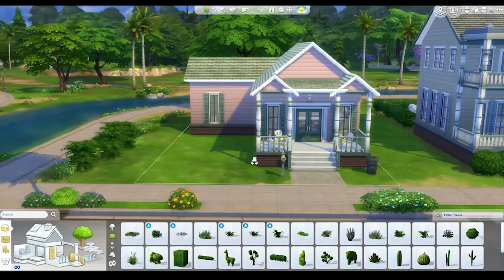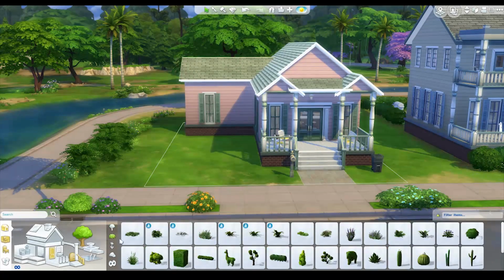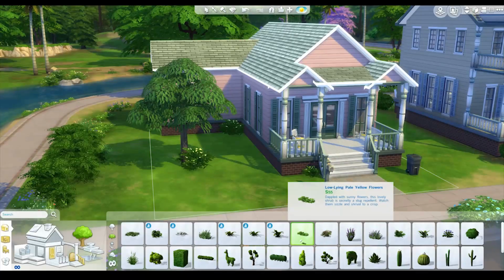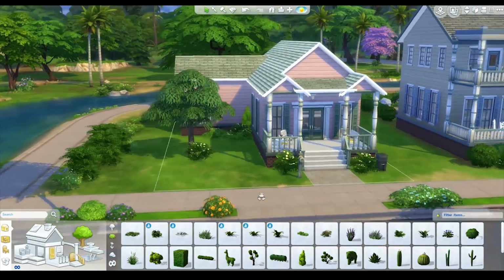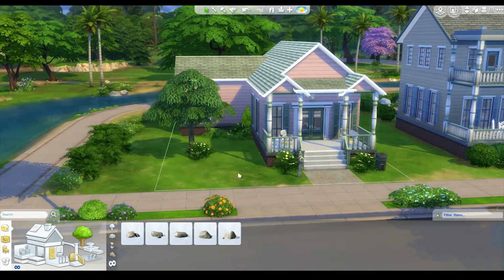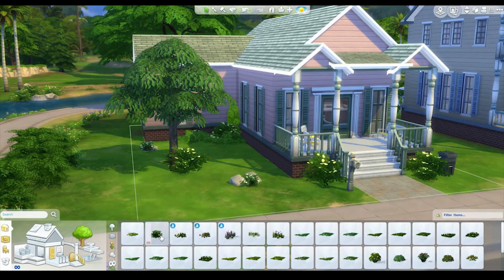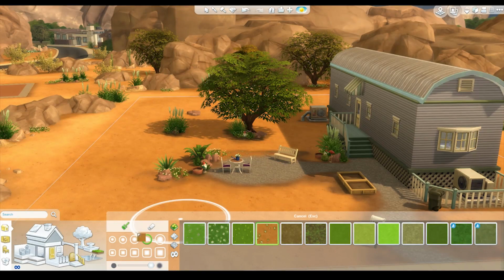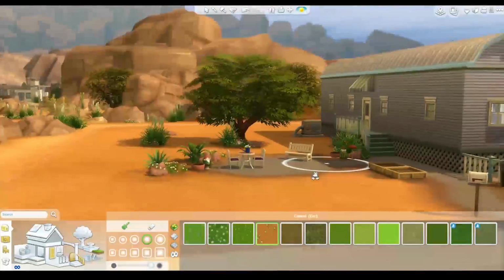The Sims 4 — How to Landscape — Easy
Easy and simple tips on how to landscape in The Sims 4, requested by my viewers!